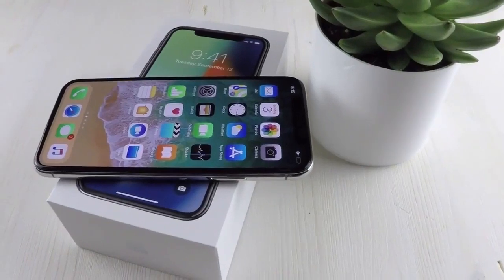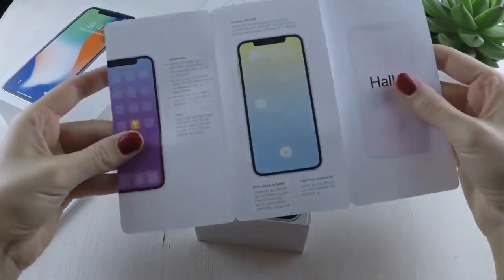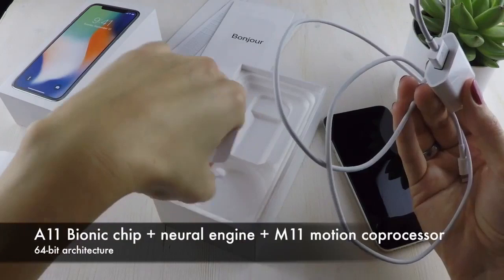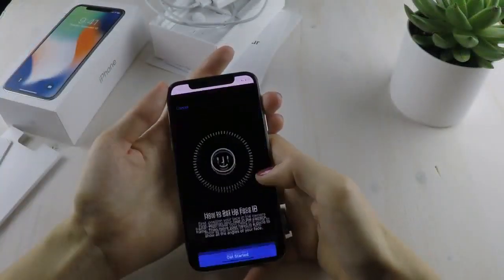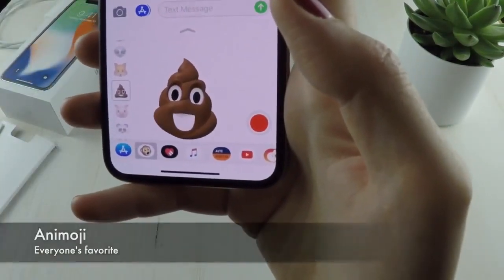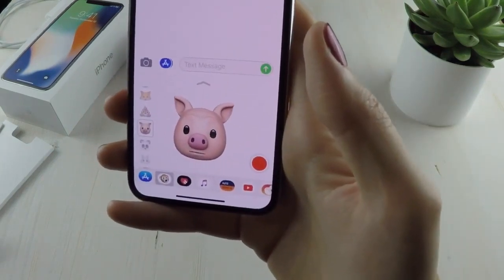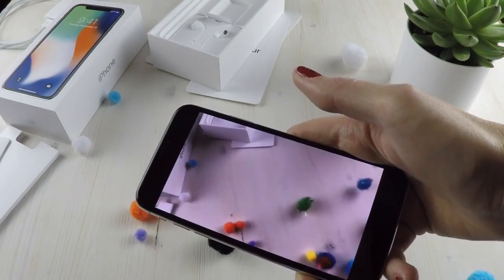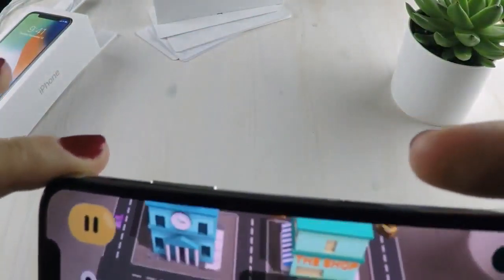iPhone X Unboxing : Firstlook and review of IPhone X in 2020 (exclusive)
Buy Apple iPhone X from amazon

Buy Anti-Scratch HD Clear Screen Protector Back Camera Lens Protector for Apple iPhone X from amazon

iPhone X features :
* 5.8-inch Super Retina display (OLED) with HDR

* IP67 water and dust resistant (maximum depth of 1 meter up to 30 minutes)

* 12MP dual cameras with dual OIS and 7MP TrueDepth front camera—Portrait mode and Portrait Lighting

* Face ID for secure authentication

* A11 Bionic with Neural Engine

* Wireless charging—works with Qi chargers

* iOS 12 with Memoji, Screen Time, Siri Shortcuts, and Group FaceTime